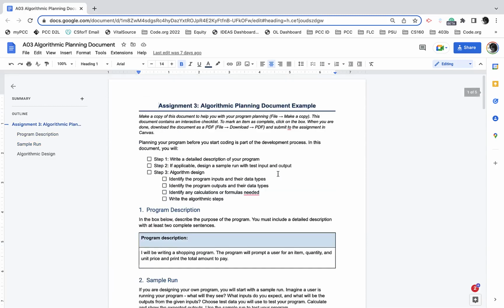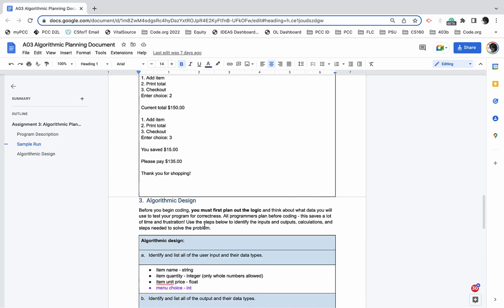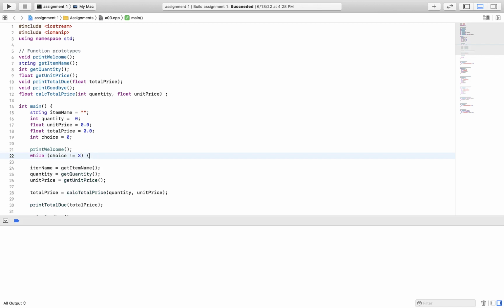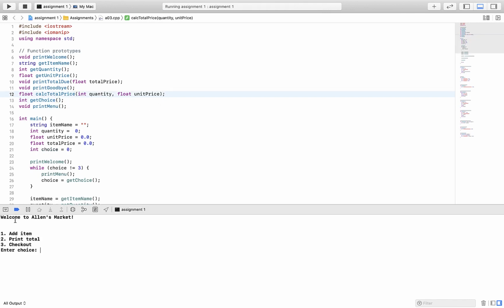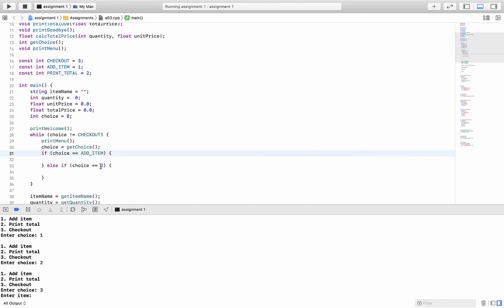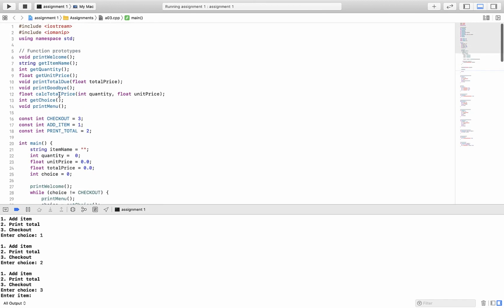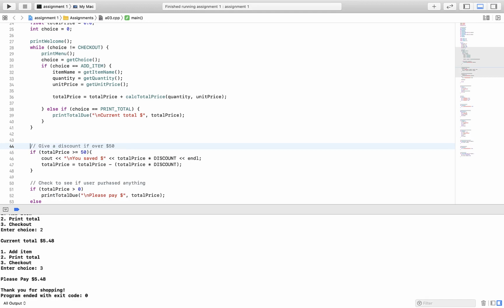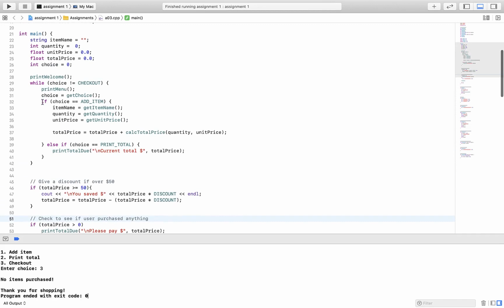Assignment 3 C++